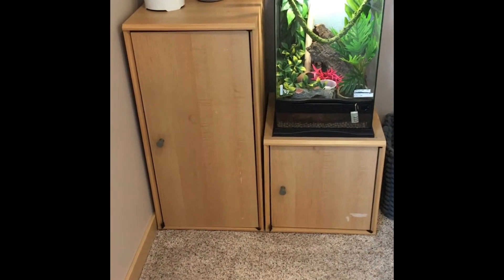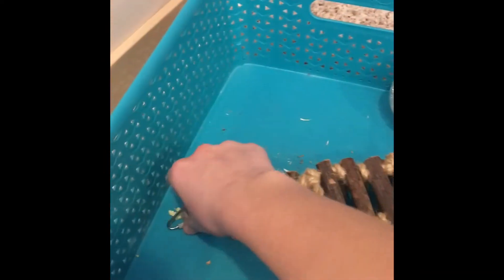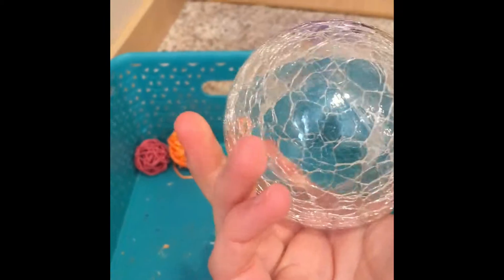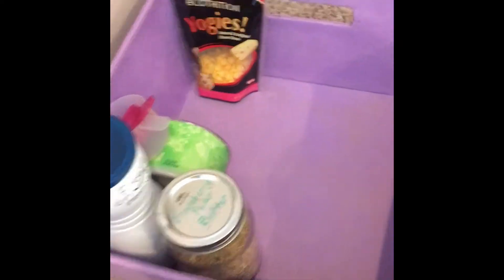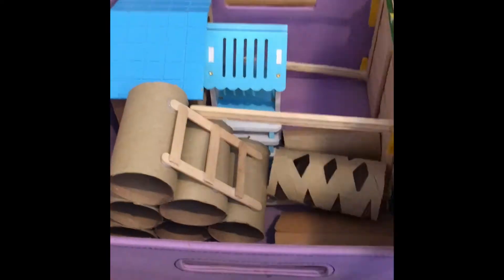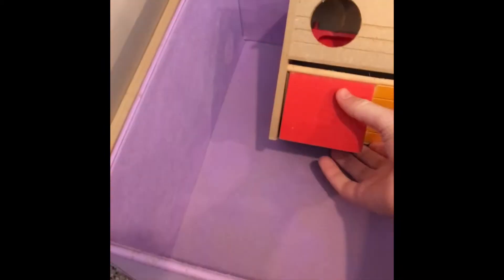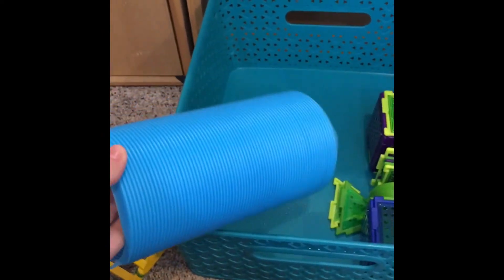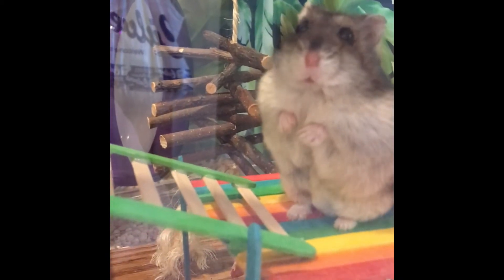How I organize my hamster supplies!!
When I was wanting to better organize my hamster and pet supplies I turned to YouTube for inspiration. I couldn't find a lot on the topic so I decided to make my own video! I hope you enjoy!